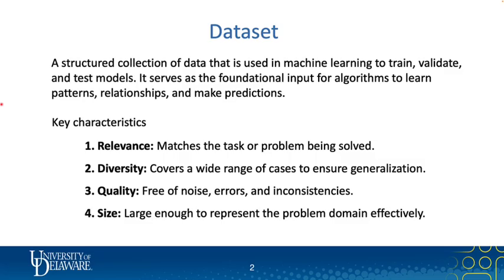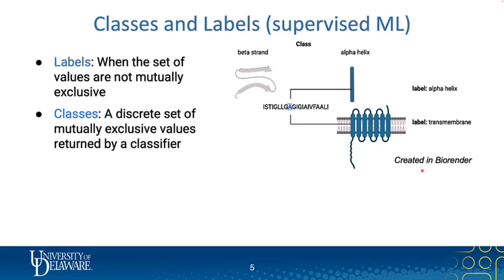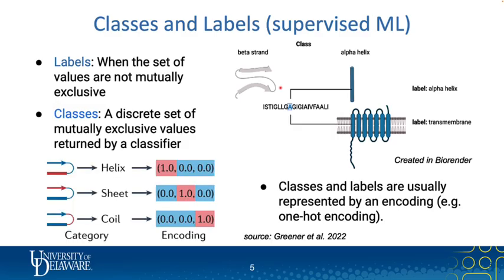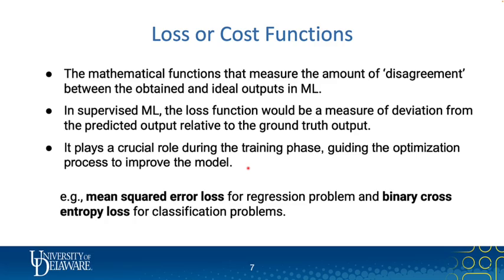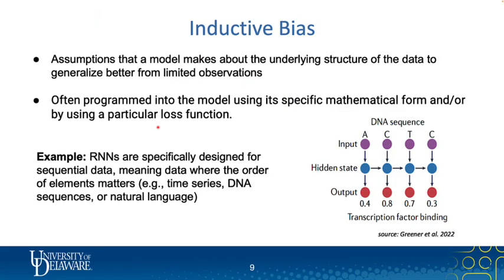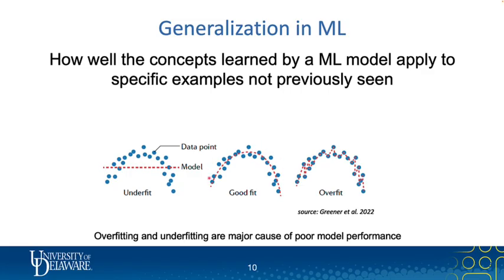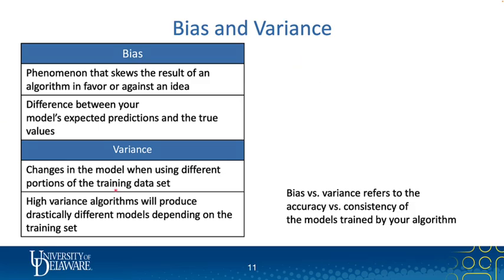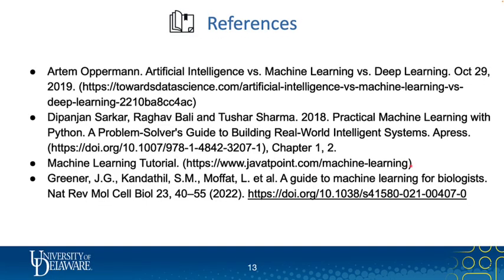Introduction to AI/ML Basic Concepts (3 of 13)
This lecture introduces foundational AI/ML concepts—including classes/labels, loss functions, parameters/hyperparameters, inductive bias, bias-variance tradeoff, and generalization—to build core understanding for subsequent modules.